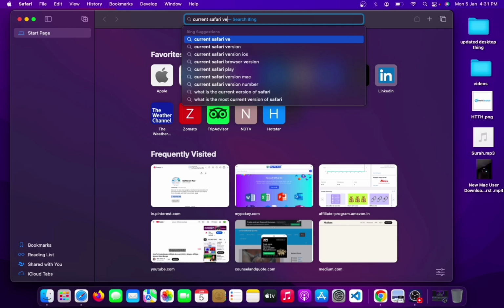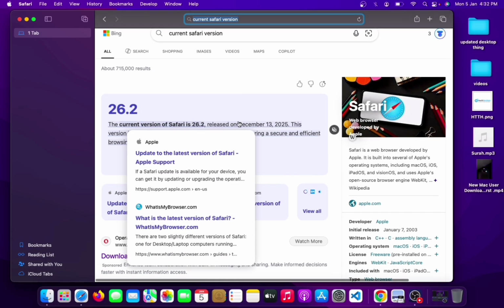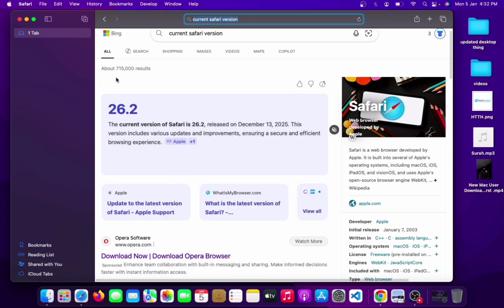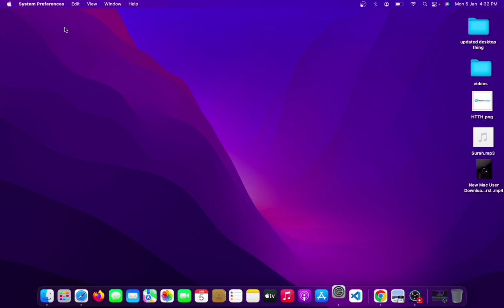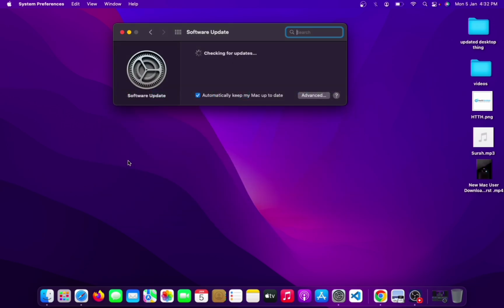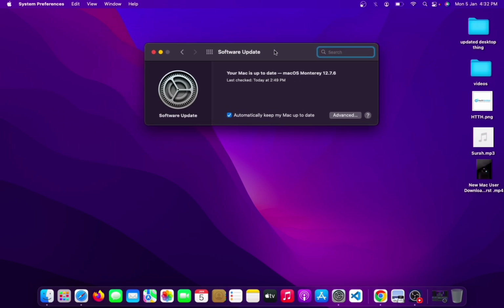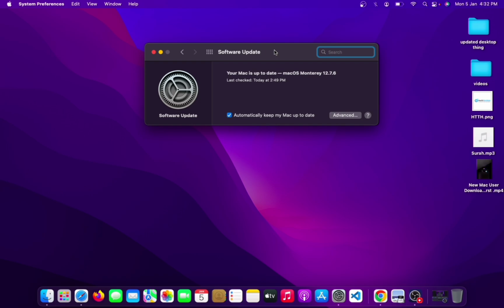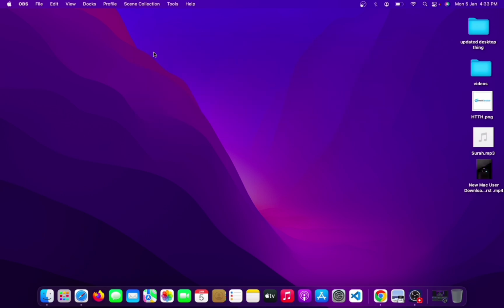How to update Safari on Mac | FASTEST Way to Update Safari on Your Mac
Are you looking for the simplest and fastest way to update Safari on Mac? Keeping your web browser up-to-date is the single most important thing you can do for your online security and browsing performance. This definitive macOS tutorial from HowToTechHub walks you through the entire process of getting the latest Safari version installed seamlessly, regardless of which Mac model or macOS you are currently running.

The Safari browser, Apple's proprietary web experience, gets constant performance and security patches. An outdated Safari version can expose you to bugs, slowdowns, and security vulnerabilities that a simple Safari update on Mac would instantly resolve. Whether you’re on Ventura, Monterey, or an earlier macOS version, the process for a Safari update is slightly different depending on your system, and we cover every scenario in this video.

Many users find that their Safari not updating through the traditional method. This video addresses common troubleshooting steps and shows you the exact path to force the software update through System Settings or the App Store. Don't let your browser run on an old, slow version—learn the official Apple Safari update process today!

What You Will Learn in This Mac Tutorial:

How to quickly check your current Safari version to see if an update is necessary.
The proper steps to navigate the macOS software update panel.
Specific instructions for those whose Safari update is bundled with a larger macOS system update.
Troubleshooting steps if your Safari not updating and showing an error message.
The incredible benefits of moving to the latest Safari version, including improved speed and new privacy features.
At HowToTechHub, we believe in making technology accessible. Our goal is to ensure you can update your web browser on Mac with confidence. If you've been searching for "How do I update Safari," "latest Safari version Mac," or "fastest way to update Safari," you've found the perfect guide.

👍 Like this video if it helped you solve your Safari update issue!

This guide is designed for creators, students, professionals, and everyday Mac users who want to maintain the optimal performance and security of their computer by ensuring a quick and easy Safari update.

0:00 Introduction: Why Updating Safari Is Essential
0:25 Quick Check: Finding Your Current Safari Version
0:55 Method 1: Updating Safari via System Settings/Software Update
1:30 Troubleshooting: When Safari Updates Are Bundled with macOS
2:10 Method 2: Check the App Store (for older macOS)
2:45 Common Errors & Fixes (e.g., "Safari Not Updating")
3:10 Final Security Check and Next Steps